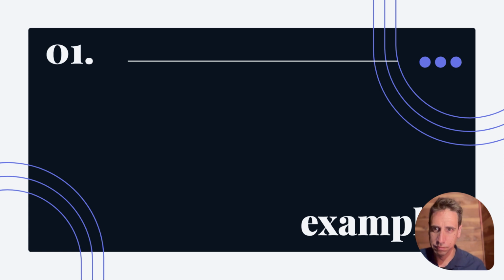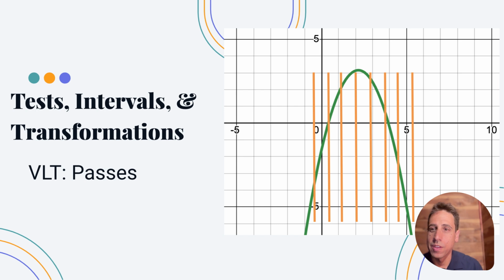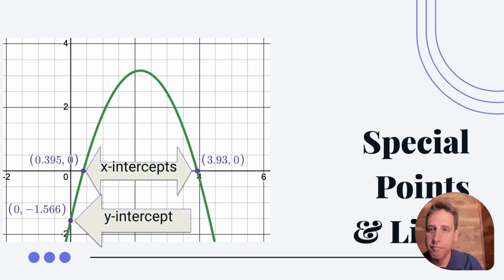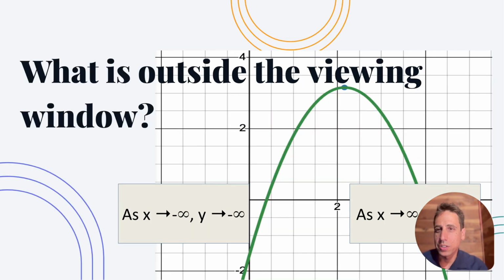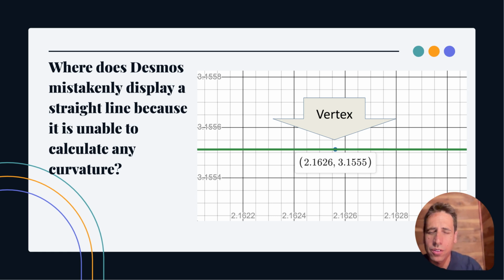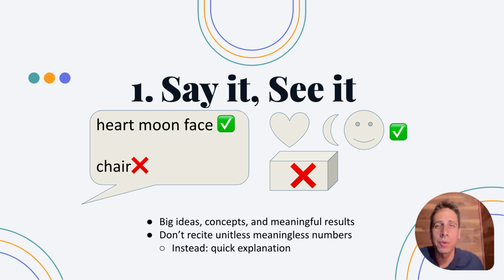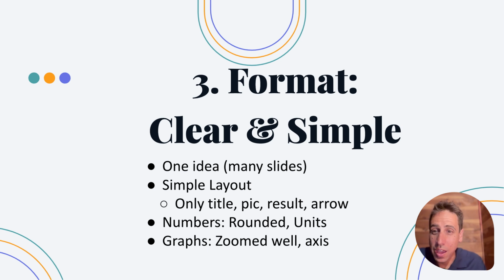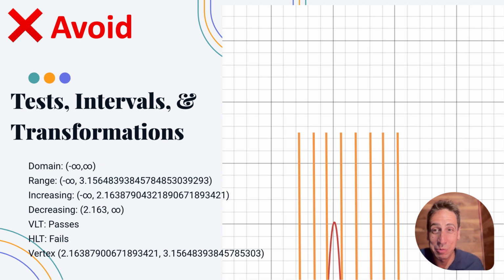Full Graphical Analysis...in STEM Presentation Genre